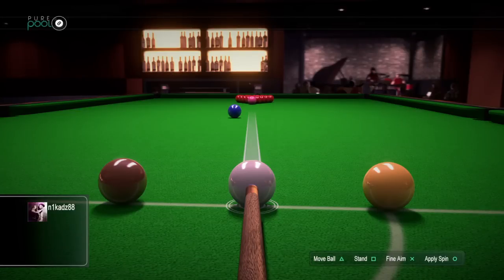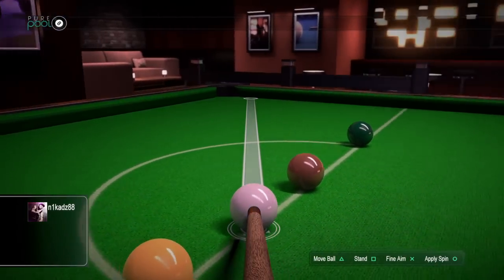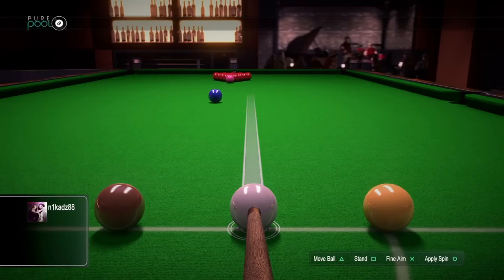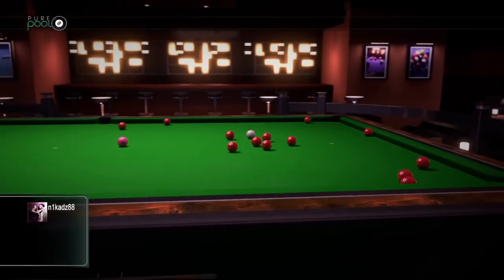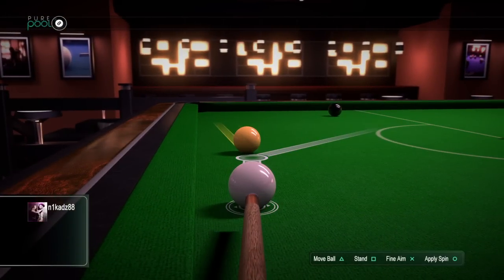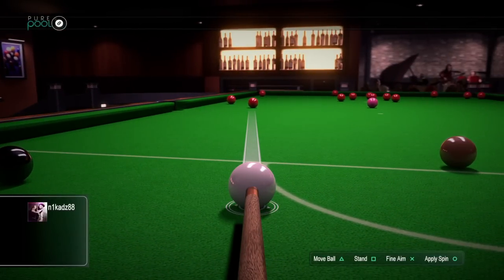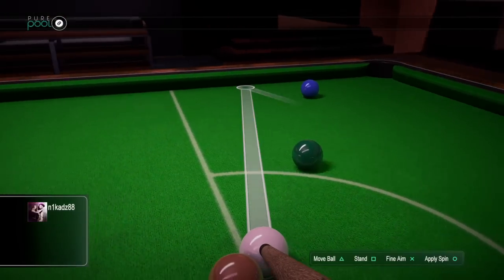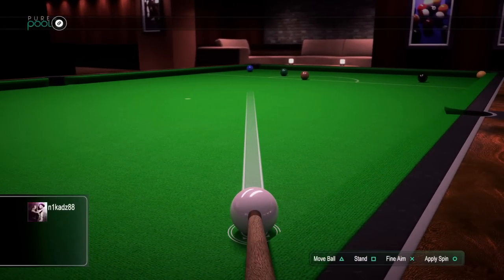pure pool snooker dlc review and ps4 gameplay first impressions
Pure pool snooker dlc review, the game has finally been released. Here is my review for the ps4 version and some gameplay

I also make videos on tech help and random funny moments.

I am currently starting work on gameplay videos and funny moments in games. Also i will be doing game walkthroughs and Q&A. Last of all gaming news e.g. ps plus

Any comments are welcome. i will do my best to reply.